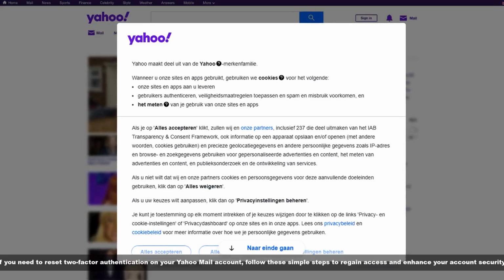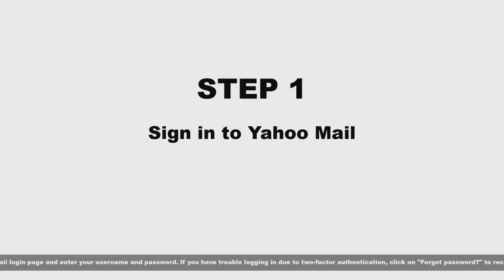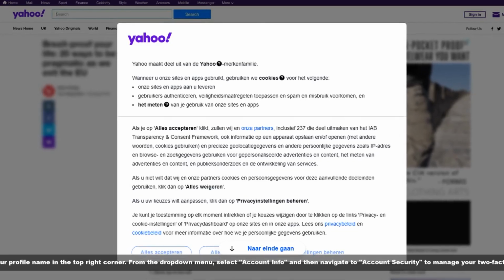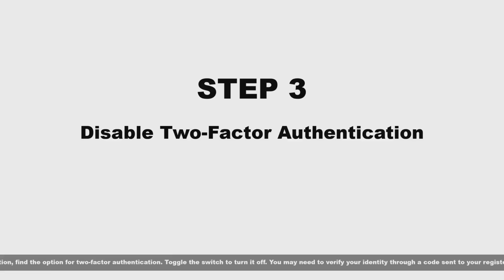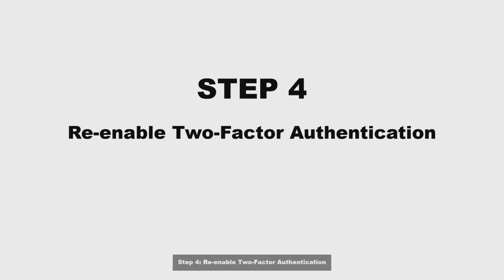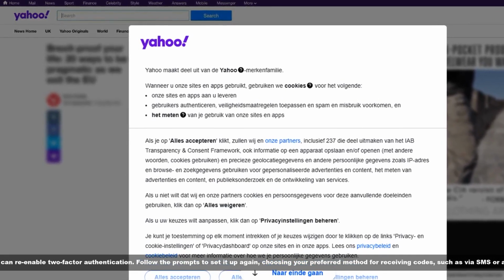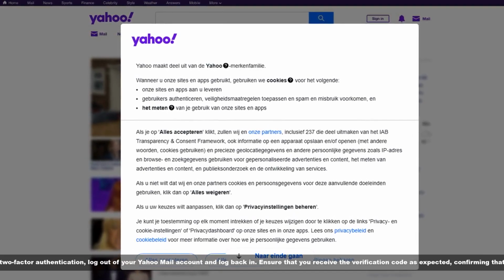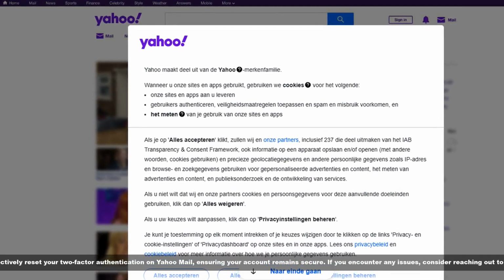How To Reset Two Factor Authentication On Yahoo Mail 2025 (2026)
In this video, we will guide you on how to reset two factor authentication on Yahoo Mail 2025. If you're having trouble accessing your account due to two-step verification, this tutorial will provide step-by-step instructions to help you regain access.